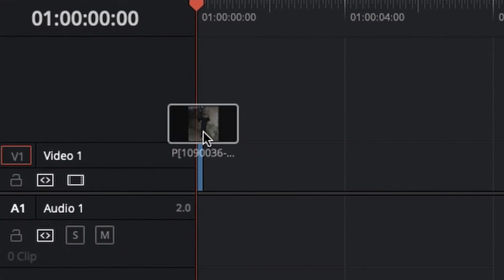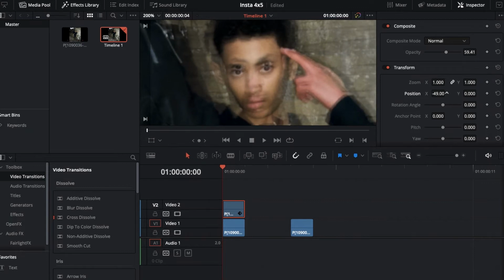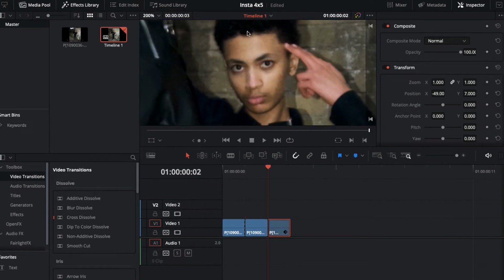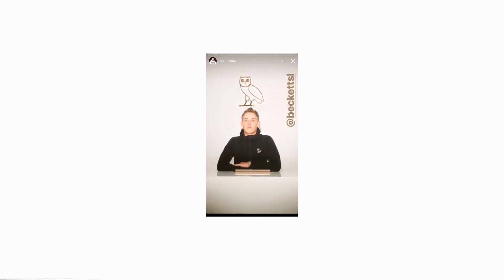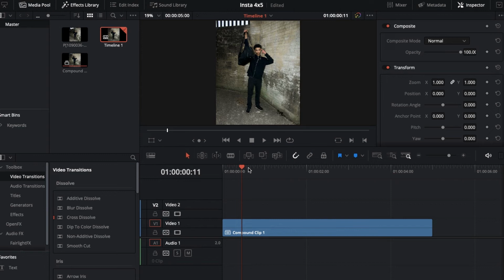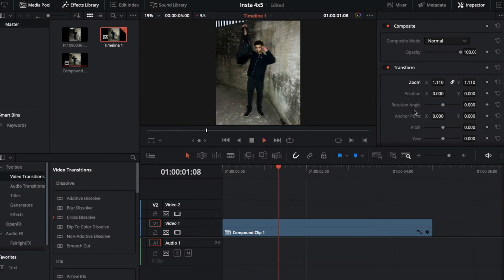3d Orbit Tutorial - Instagram boomerang effect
Been using the nishika n8000 effect on my photos on Instagram for a while, so I thought it was bout time to show a 3d Orbit Tutorial of the Instagram boomerang effect.

the effect has different names like the 3D Gif effect, wigglegram effect, Instagram boomerang effect, 3D orbit effect, or the Mura masa effect

the photographers page I used examples from is at Instagram.com/jv.shots so go hit @jv.shots with a follow & tell him I sent you 🙏🏾

where i upload all my promo video's and the behind the scenes of being a videographer.

Tripod/Steadicam
Neewer Steadicam
Quick Release Plate

25mm f1.7
45-200mm f5.6
14 - 42mm f3.5

Microphone
LAV Mic
Lav Mic (Better)

Nishika n8000, 3d orbit effect, Wiggle 3d effect tutorial

Create the ufo361 wiggle 3d effect